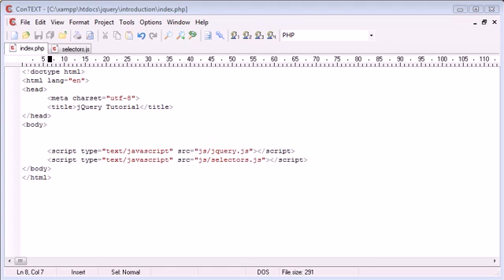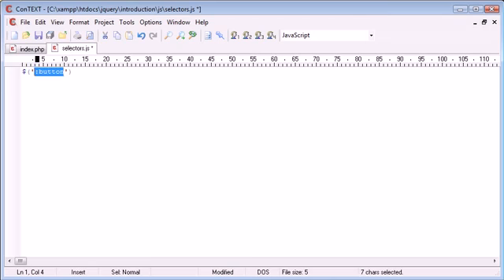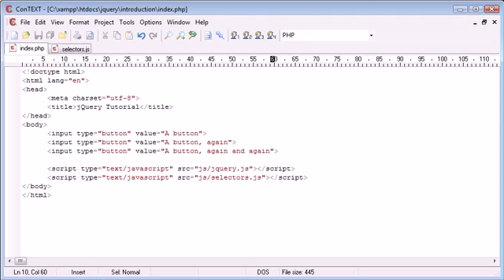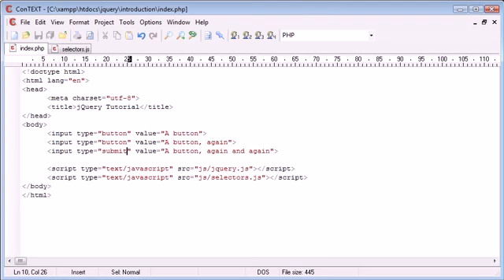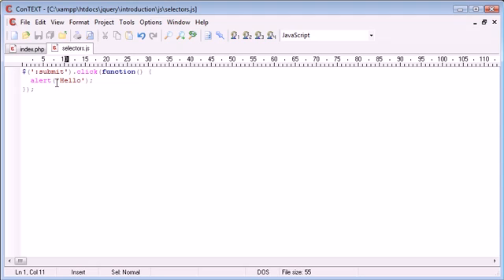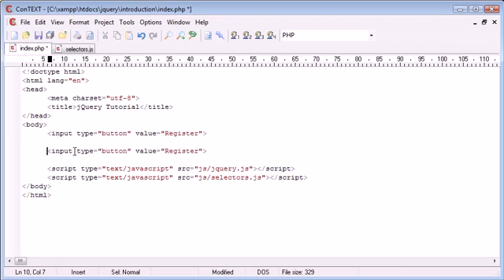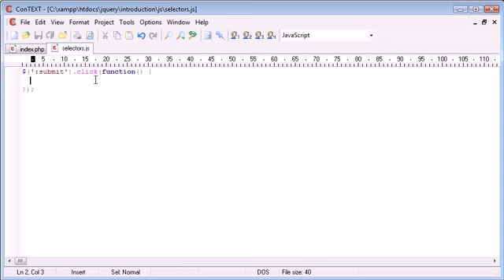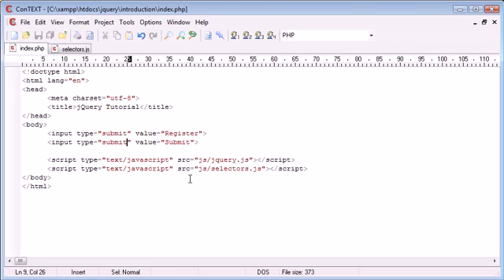jQuery Tutorial 15 Submit selector